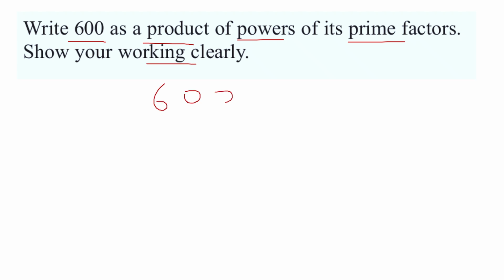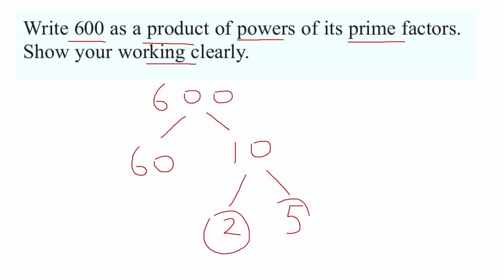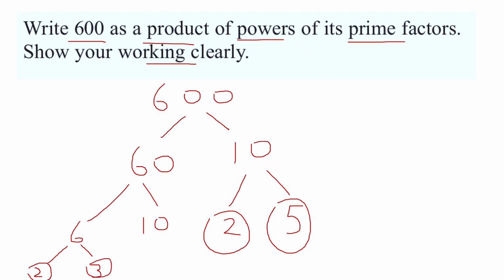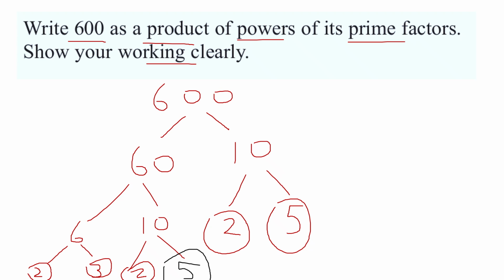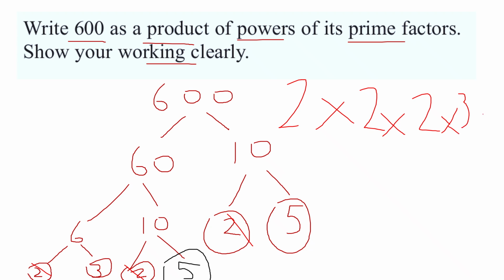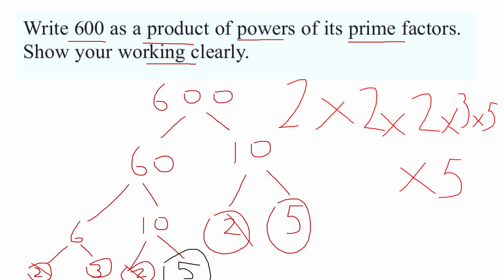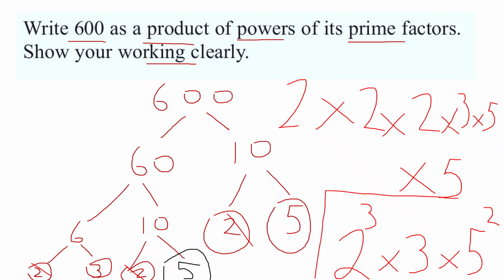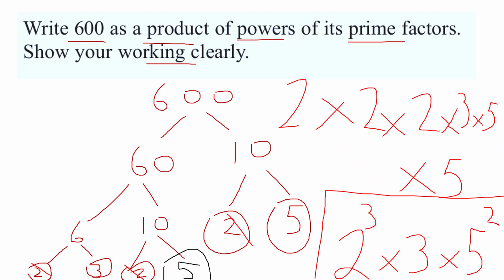Product of Primes GCSE Maths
Back to Basics Maths Edition Subtraction KS3 Maths SATS Exam Question 2022 Series